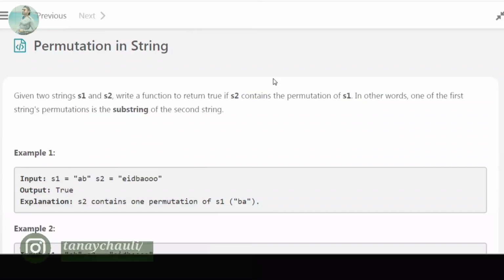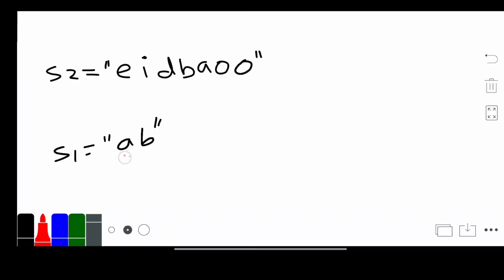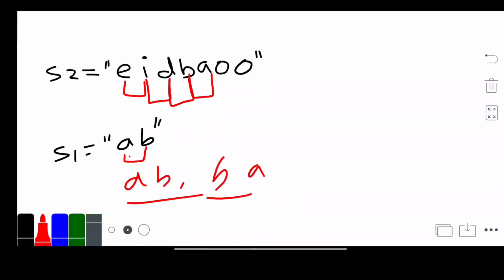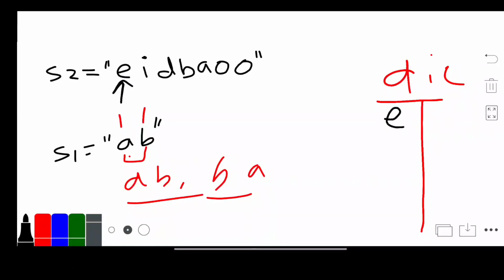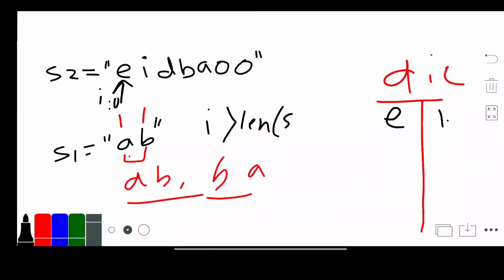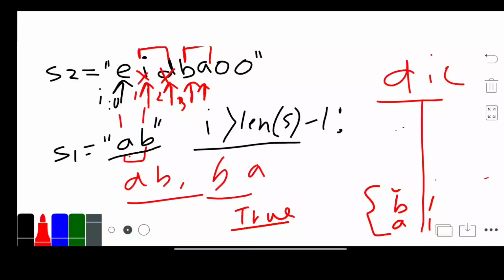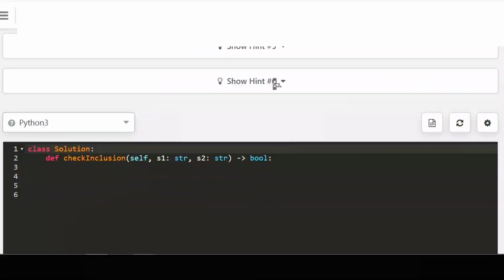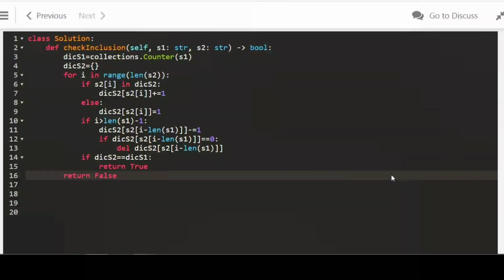Permutation in string - Amazon interview question | leetcode #567 - python solution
In this video I had explained most common interview question permutation in string   solution in python .
This question is asked in Google and Amazon
 interview.